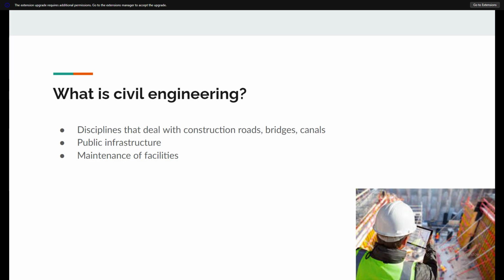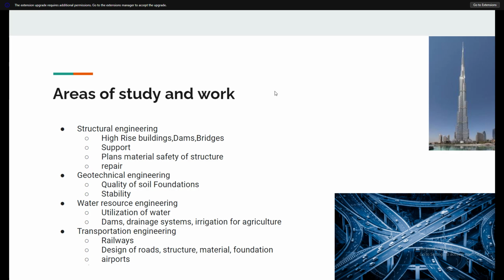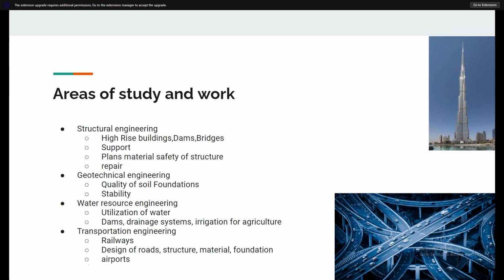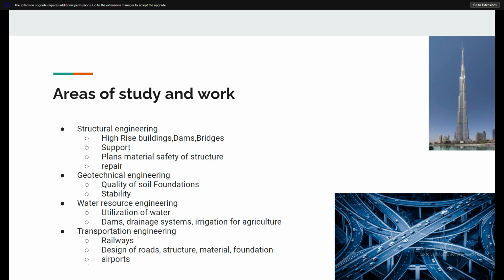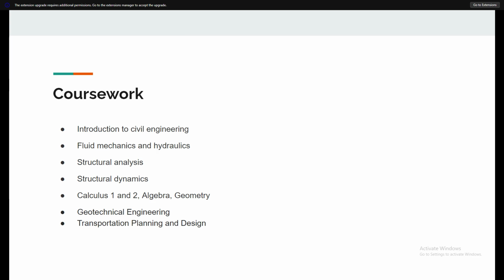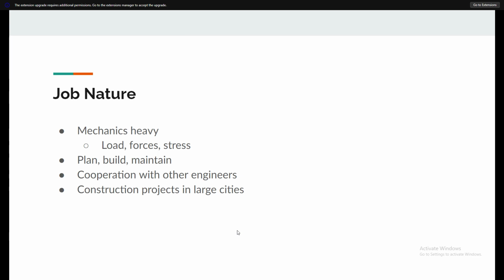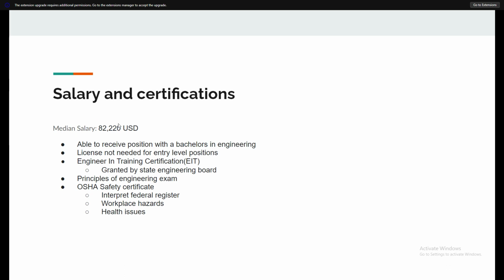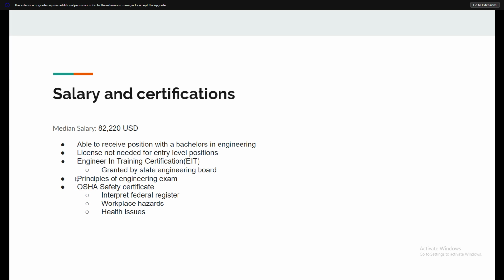Desktop 2022 06 28 23 43 20 05